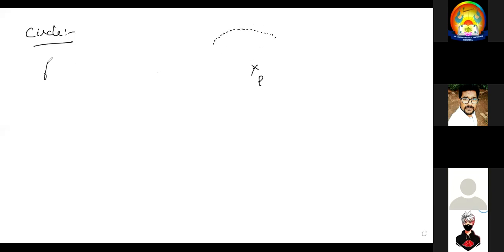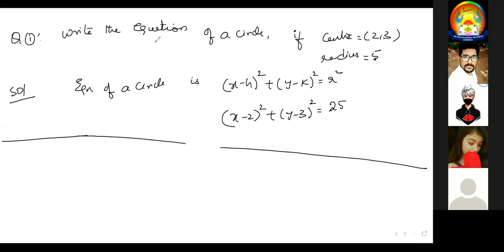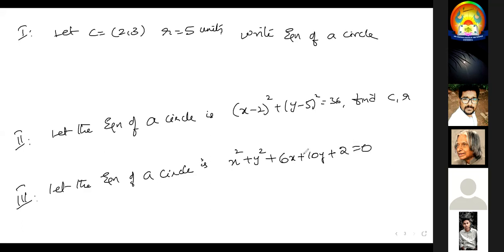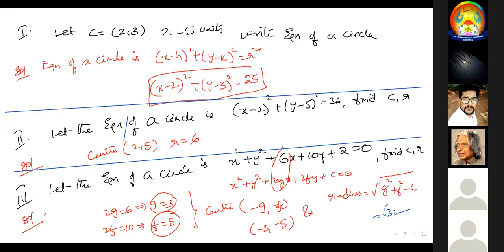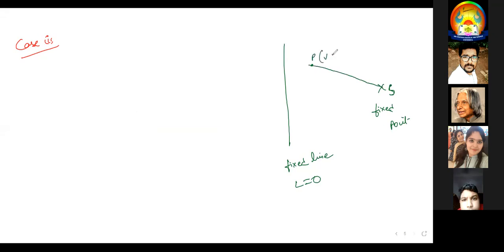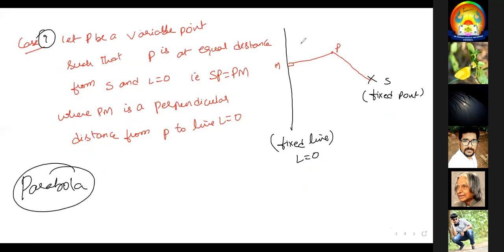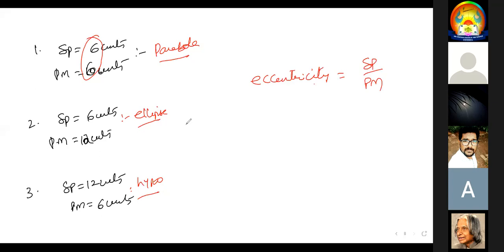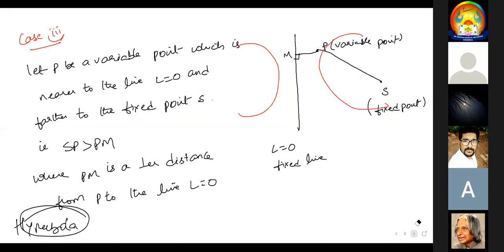Mathematics- Coordinate Geometry-II Dr. P. Rajesh Kumar 30/6/2021